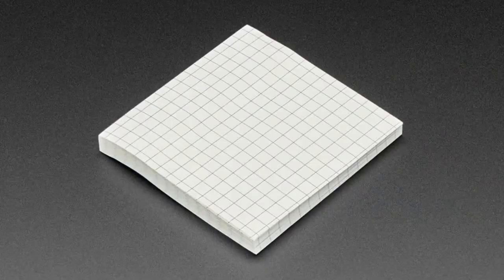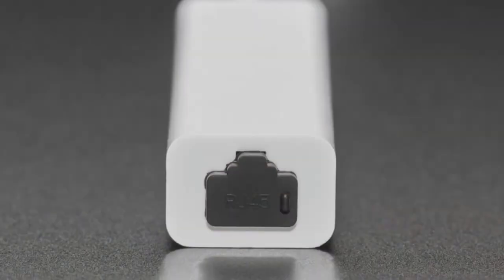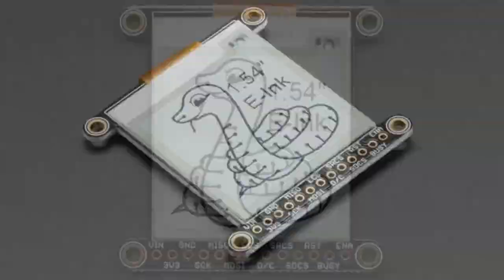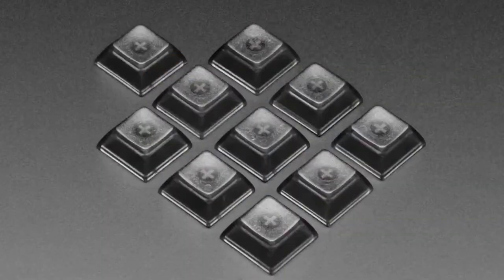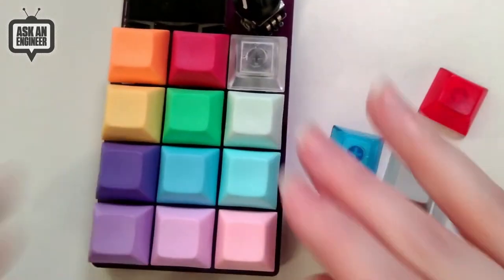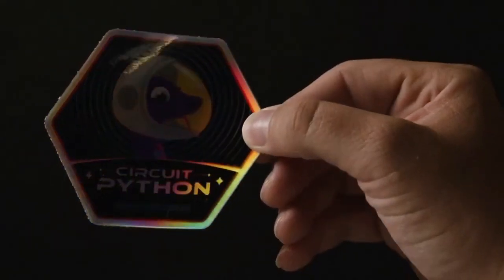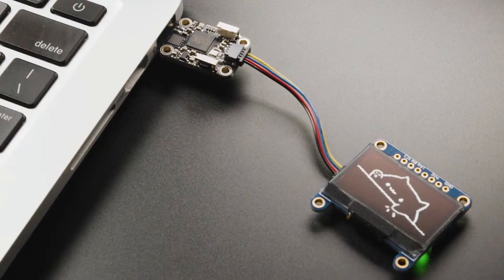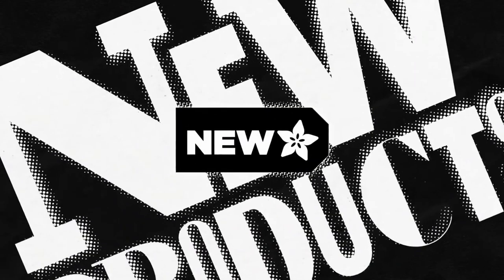New Products 06/09/21 feat. Adafruit Trinkey QT2040 - RP2040 USB Key with Stemma QT!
Gridded Sticky Notepad - 80 Sheets - 3" / 75mm Square (0:10)

Silicone RJ-45 Dust Cover Inserts - 10 Pack (1:31)

Assembled Music Maker FeatherWing w/ Stereo 3W Amplifier - MP3 OGG WAV

Adafruit 1.54" Monochrome eInk / ePaper Display with SRAM - 200x200

Adafruit 2.13" Monochrome eInk / ePaper Display with SRAM - 250x122

DSA Keycaps for MX Compatible Switches in Various Colors (3:19)

CircuitPython Space Explorers Sticker (5:23)

Adafruit Trinkey QT2040 - RP2040 USB Key with Stemma QT (5:51)